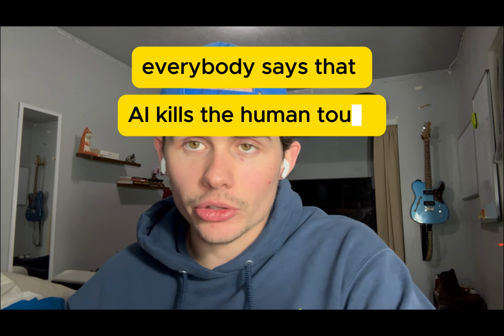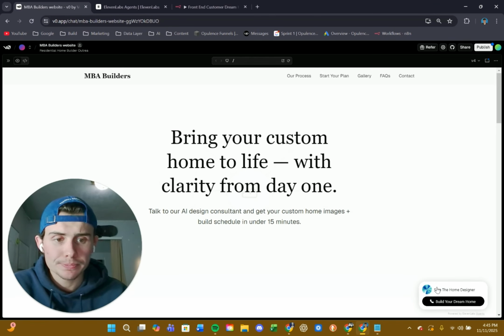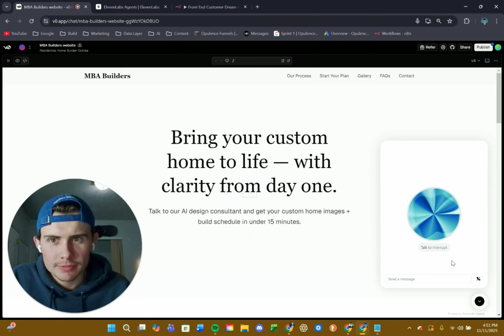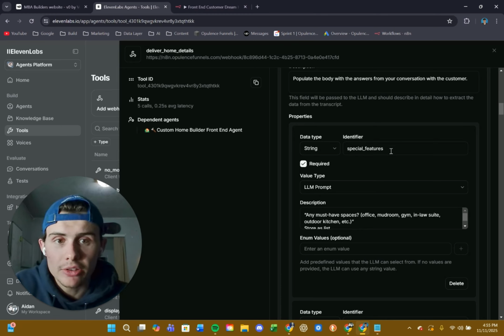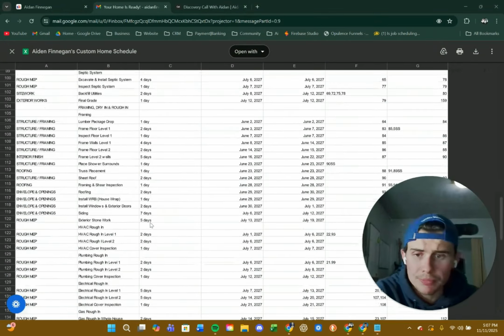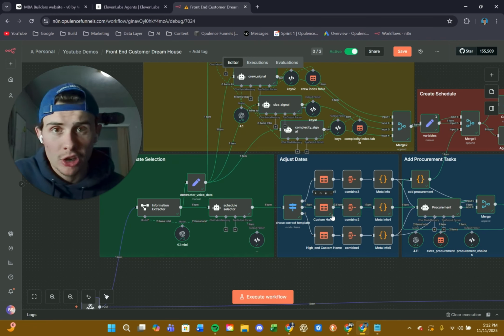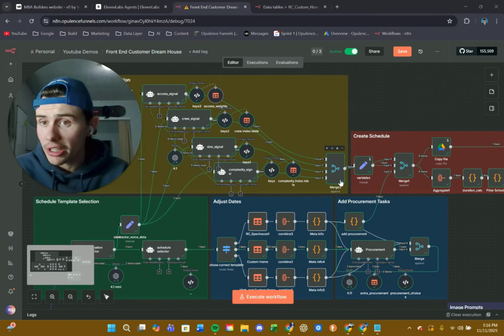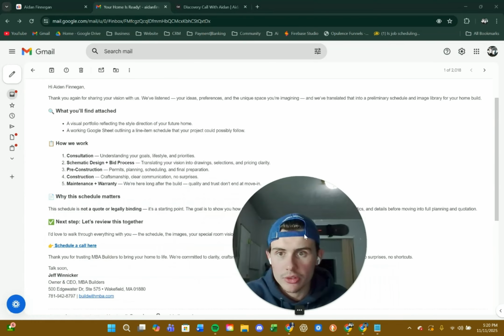How to Design Your Dream Home With AI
What happens when you let AI talk to a homeowner about their dream house?
In this video, I show you exactly what it built.

This system doesn’t just answer questions — it holds a full conversation with a homeowner, captures every project detail, and automatically builds out a construction schedule and photo-realistic designs within minutes.

If you’re a custom home builder or construction company owner, this video will show you how AI can pre-qualify clients, save hours on discovery calls, and send you complete project breakdowns — all before you ever pick up the phone.

👉 Watch the full demo to see:

How the AI voice agent talks naturally with homeowners
How it generates project schedules and visuals instantly
How builders can use this system to win more qualified leads

Time stamps
0:00 Intro
0:51 Live Demo
15:39 System Architecture